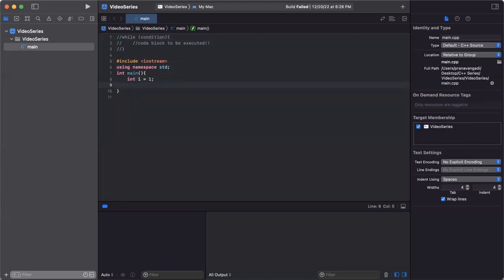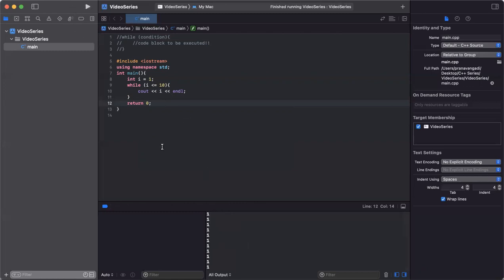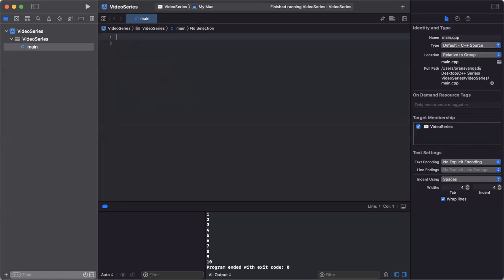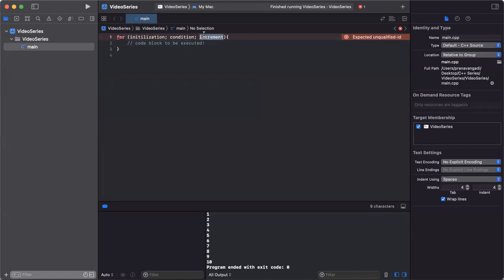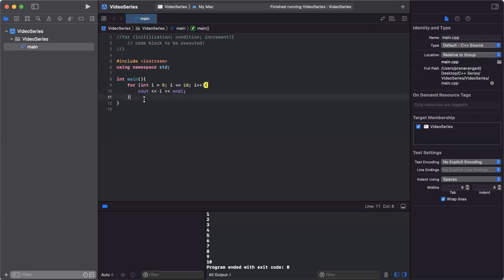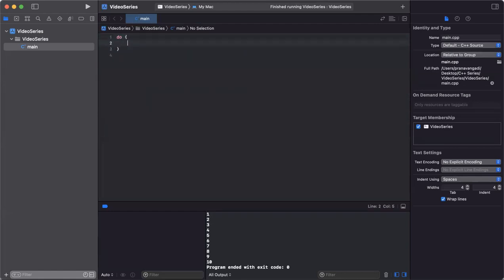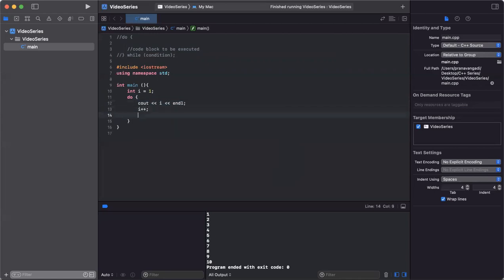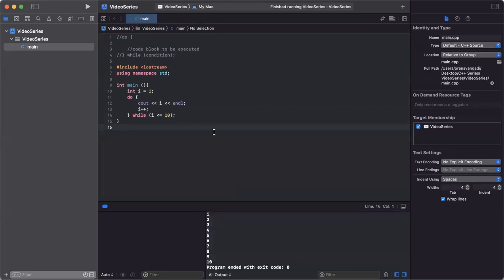Loops (While, For, Do-While) in C++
Video by Pranav Angadi and Arnesh Kumar.